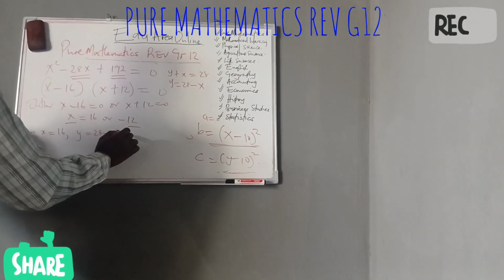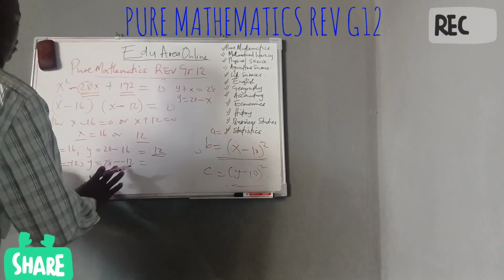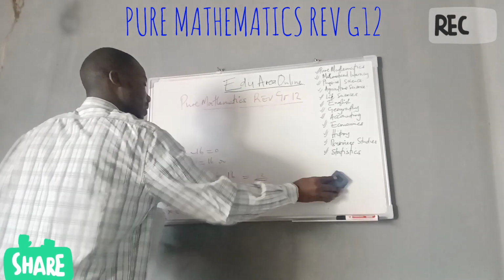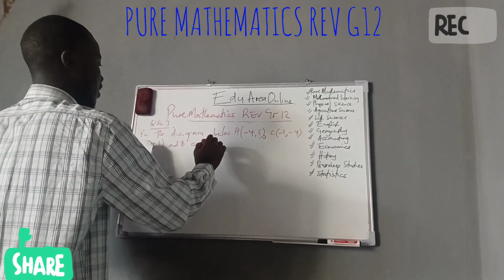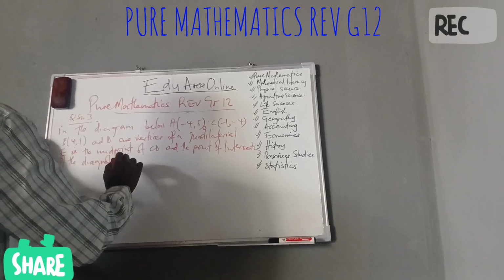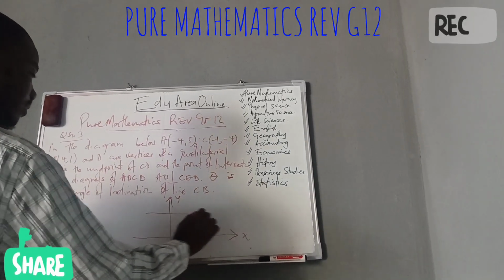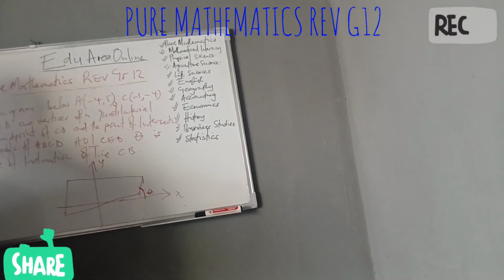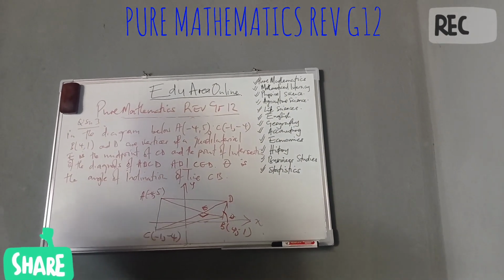EDUAREONLINE SA GR9-12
EDUAREAONLINE SA GR9-12